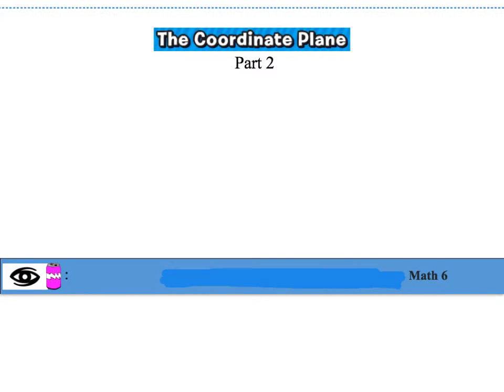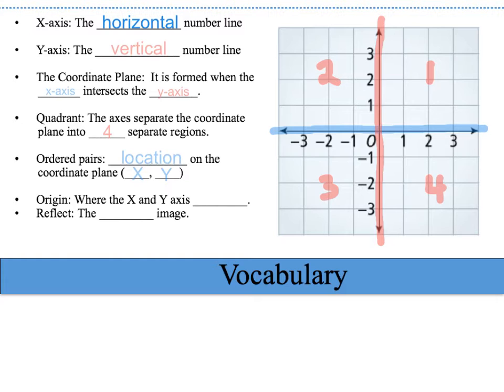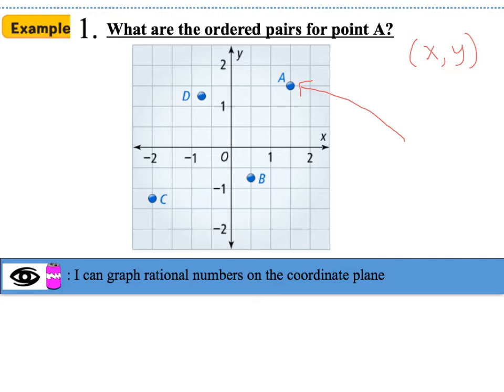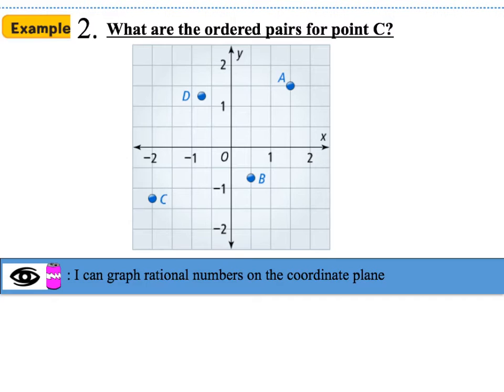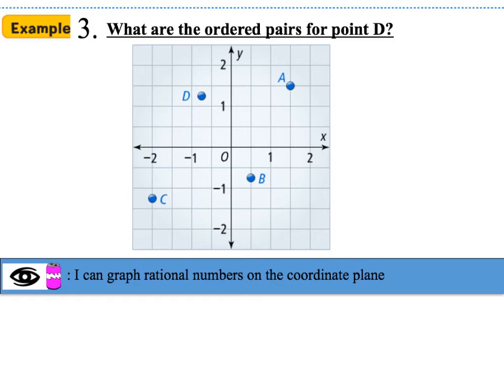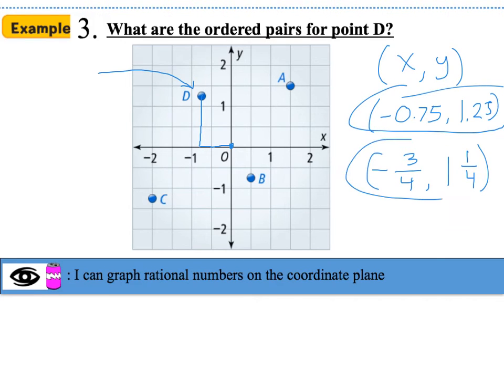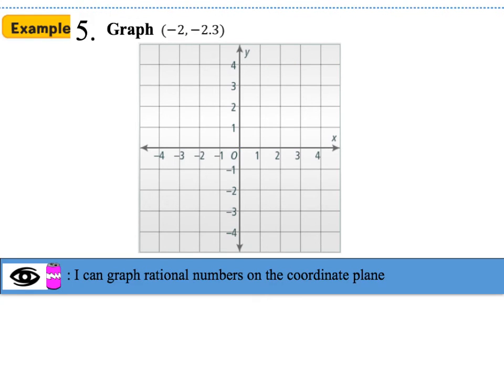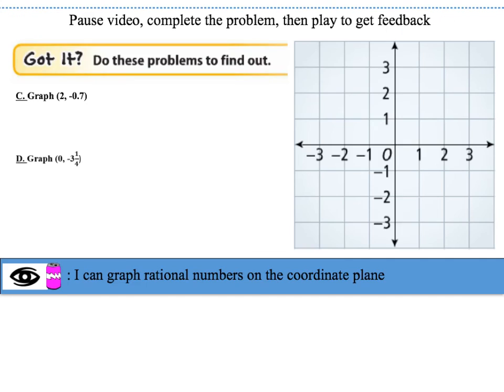Revised Chapter 5 lesson 6B